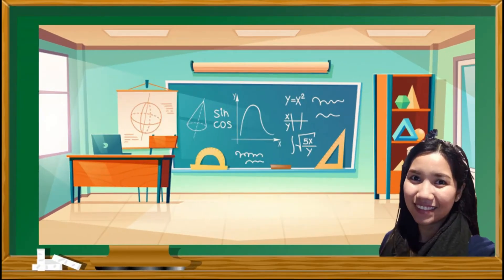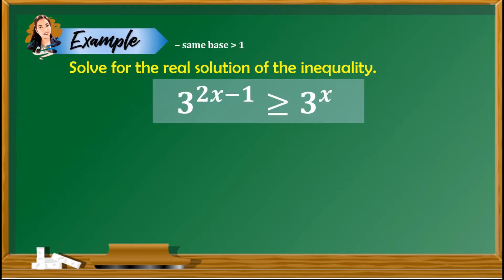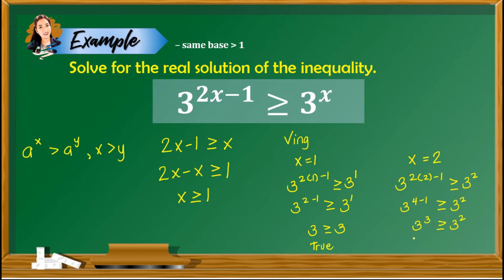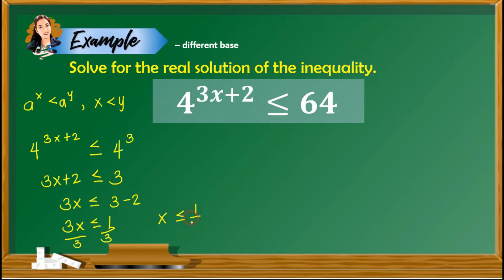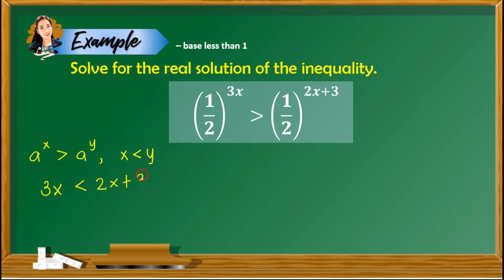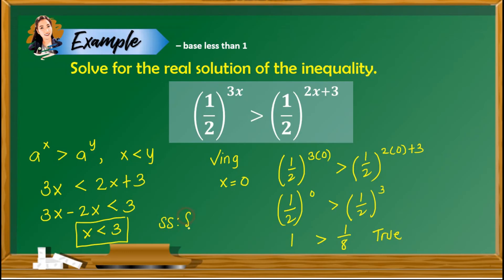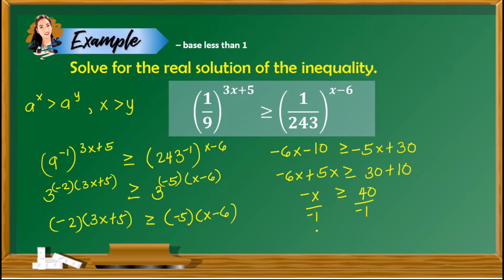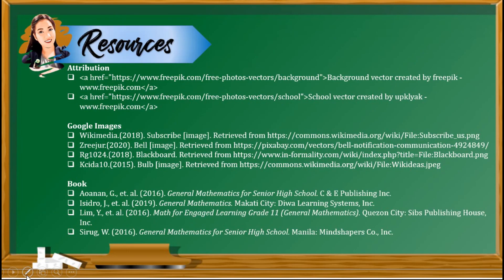EXPONENTIAL INEQUALITIES | General Mathematics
Hi everyone! This video will help you understand how to solve exponential inequalities. Hope you will like this video. Enjoy learning! :)